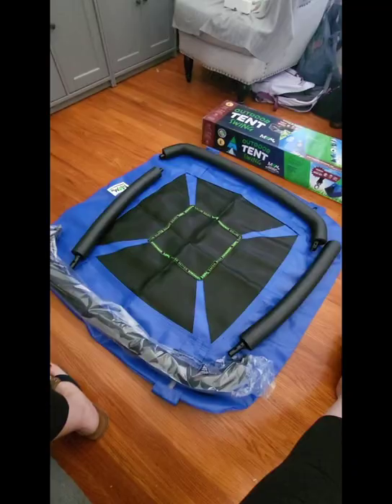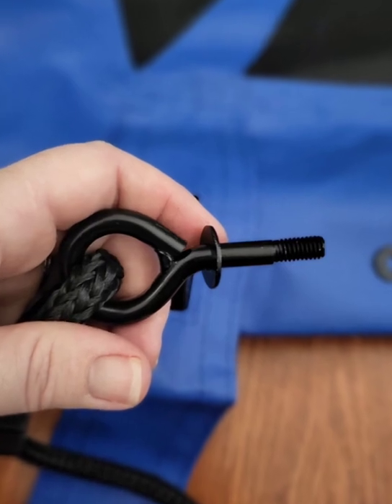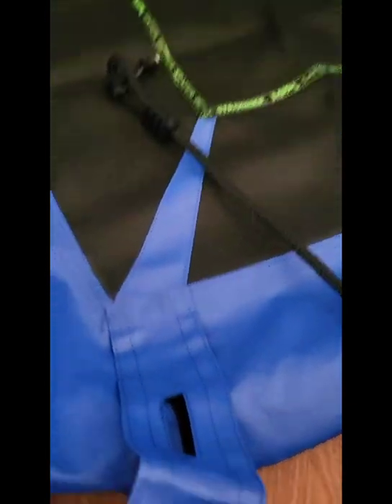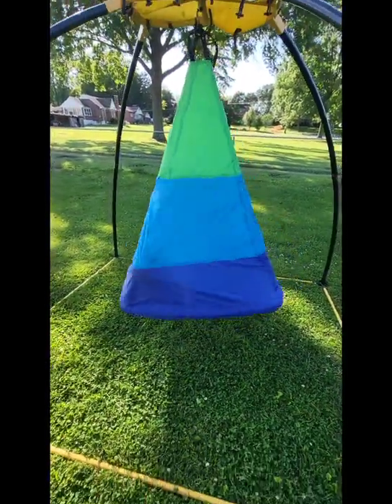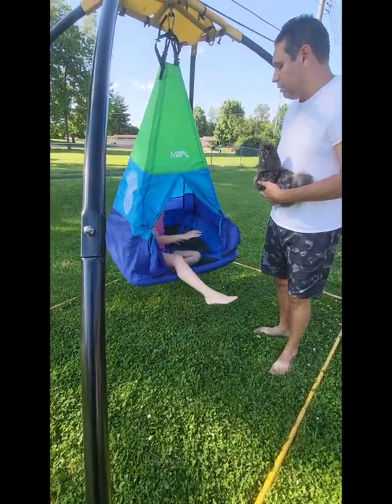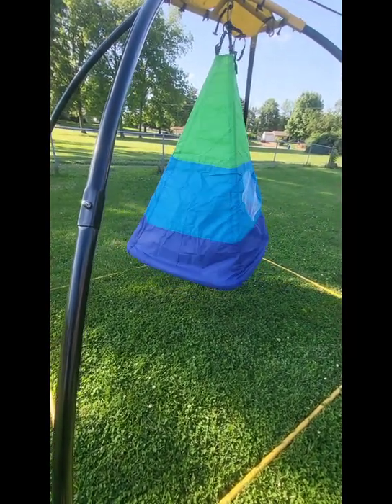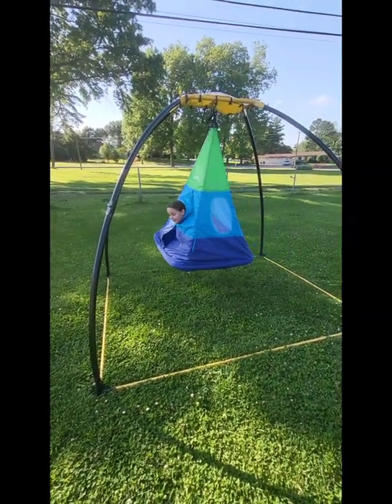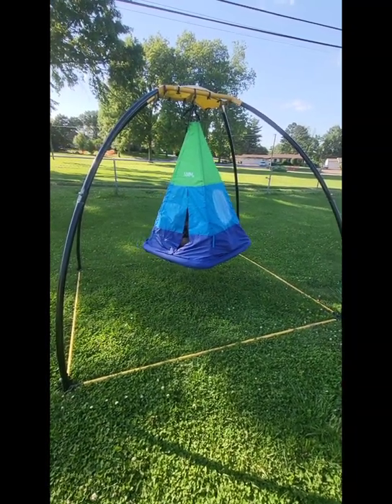M&M Outdoor Tent Swing Assembly Tips and Review (Sam's Club Find)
I am once again putting my super hero powers to work. I have a knack for finding steps in assembly instructions that I just know someone out there needs clarifying.

I hope my video saves you from having to backtrack.